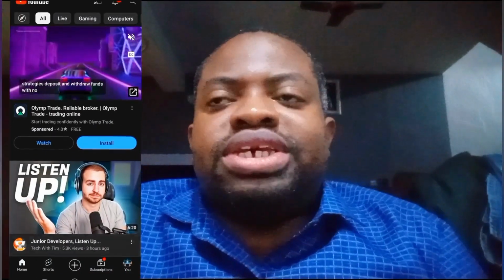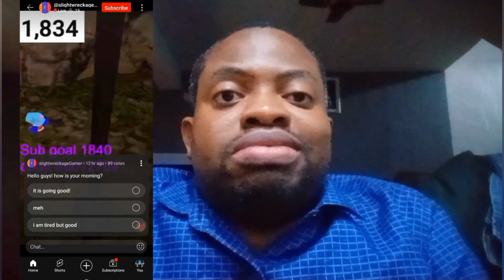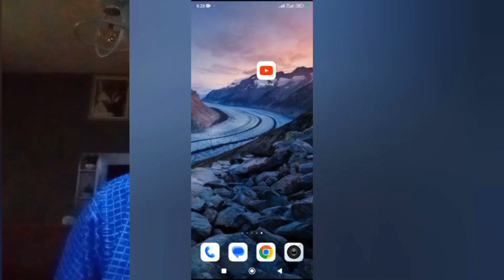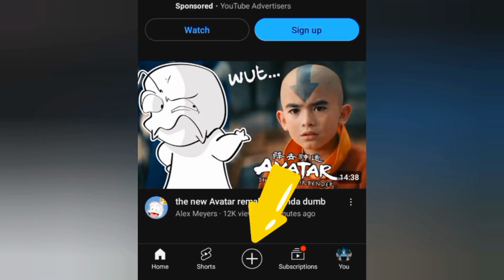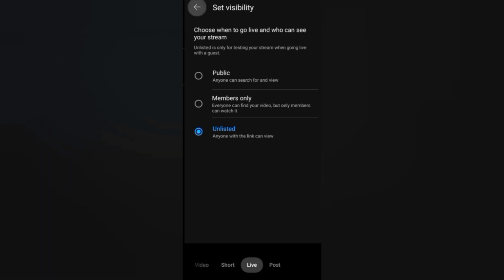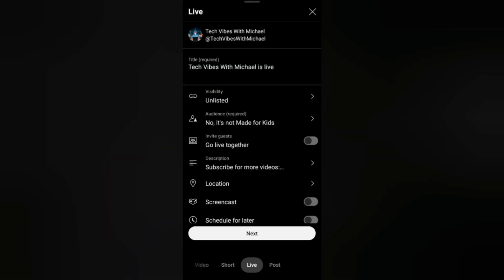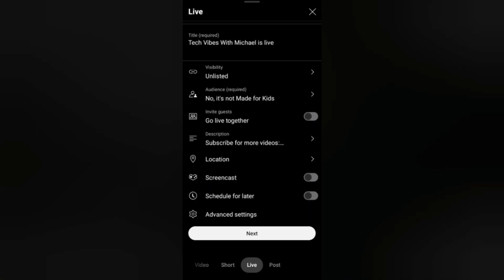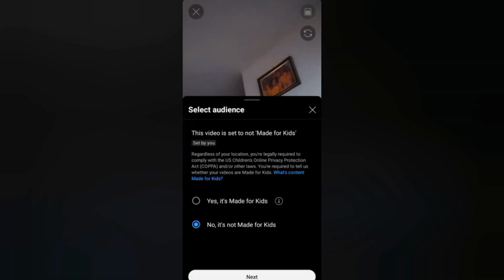How To Go Live Vertical Stream On YouTube shorts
youtube shorts  we'll show you how to go live vertical and be discovered in new short livestreams using OBS. This is a great way to get started with livestreaming and grow your channel quickly!
At the end of the video you should be able to setup you 2 stream setup to stream to both Shorts and your regular stream!

00:00 vertical live stream on youtube
01:00 vertical live stream on youtube,
02:00 how to live stream on youtube shorts